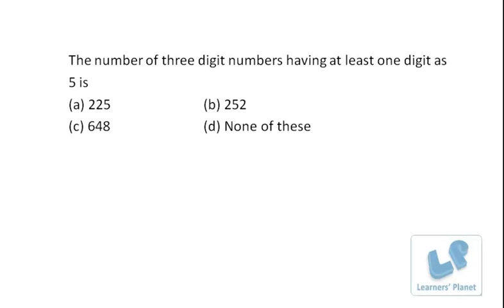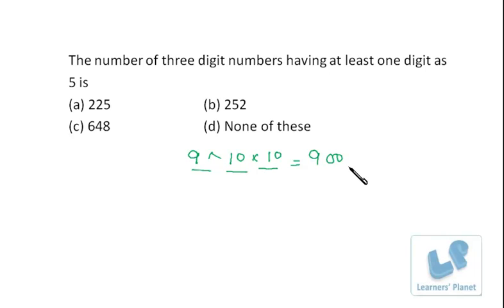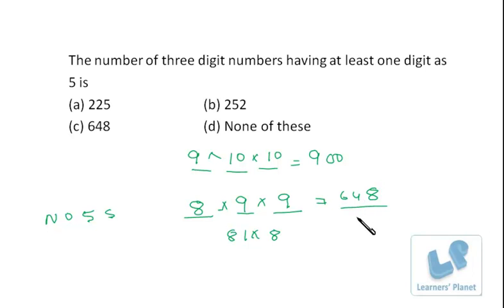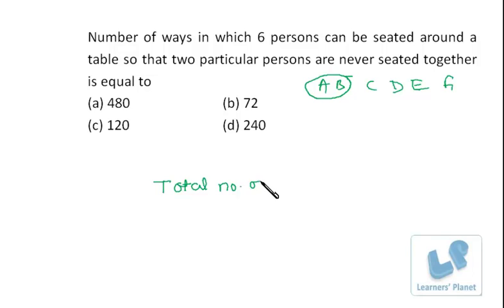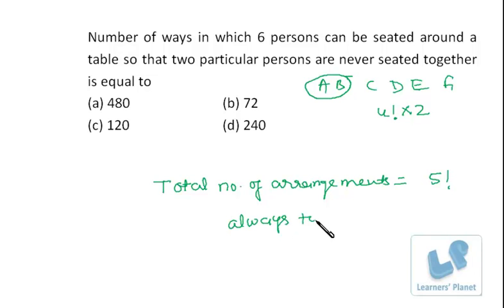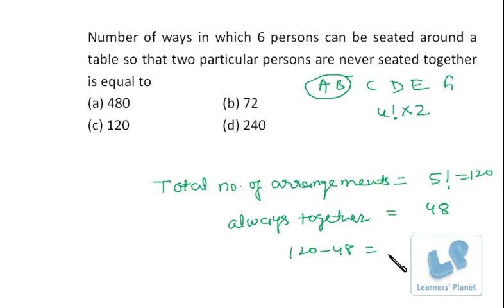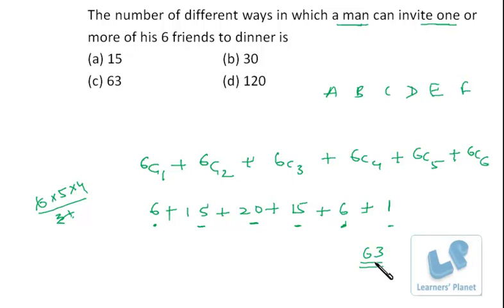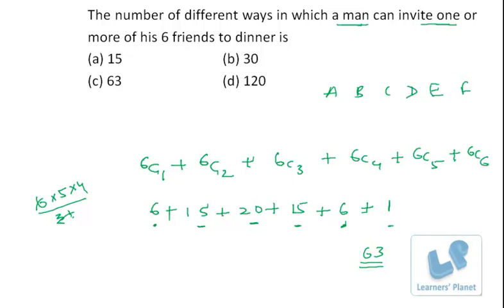Permutation combination tricks concepts study material online for JEE,CAT, CMAT,Bank PO exams s-32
Permutation combination tricks concepts and study material online for JEE,CAT, CMAT,Bank PO exams.Number of ways in which 6 persons can be seated around a table so that two particular persons are never seated together is equal to Alka Maheshwari